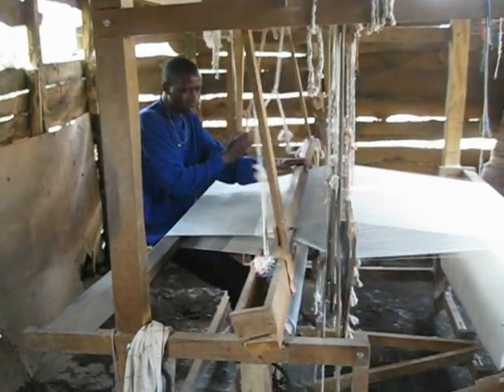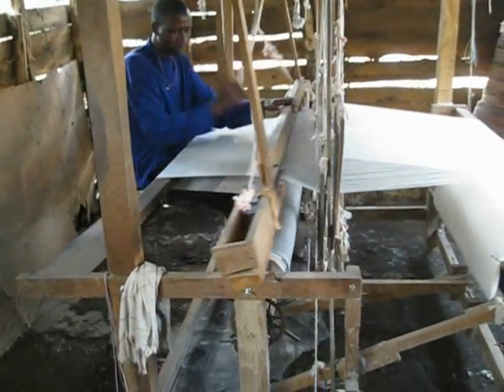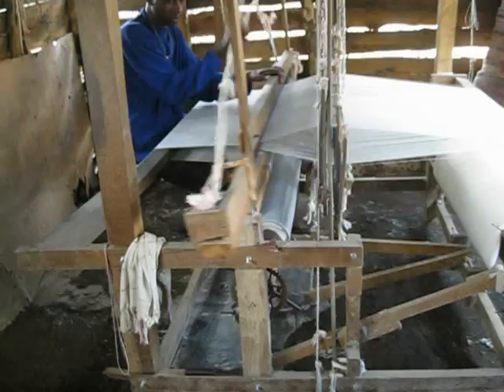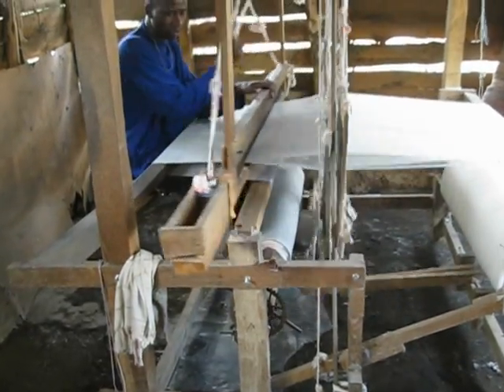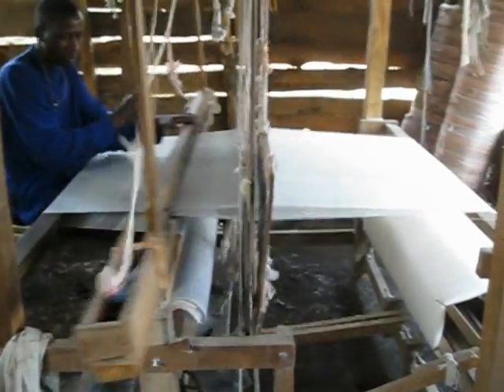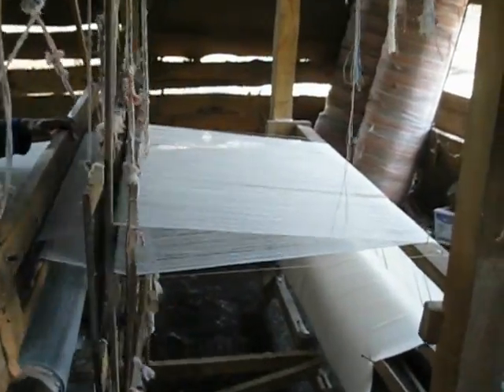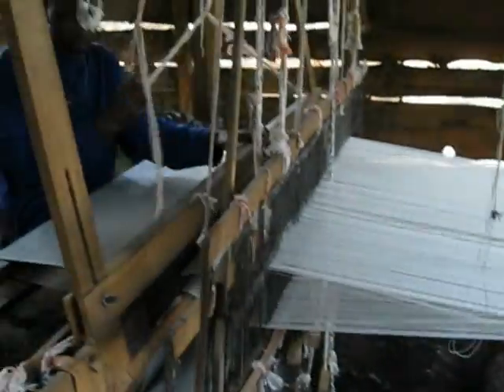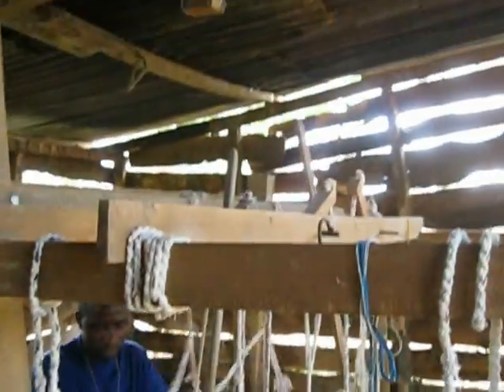Handmade Weaving Loom in Africa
As part of an aid project in Arusha, Tanzania, they had made a homemade weaving loom